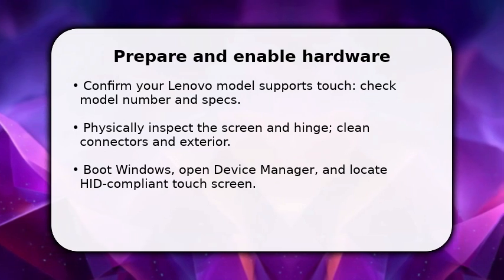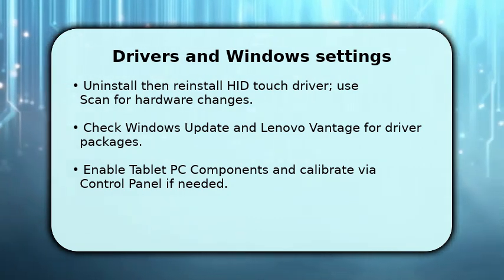How to Get Touchscreen on Lenovo Laptop - Step by Step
Discover the simple steps to enable touchscreen functionality on your Lenovo laptop. This guide walks you through checking compatibility, updating drivers if necessary, and activating touch capabilities for an enhanced computing experience.

Lenovo, touchscreen, enable touch screen, laptop steps, compatibility check, driver update, activate touch